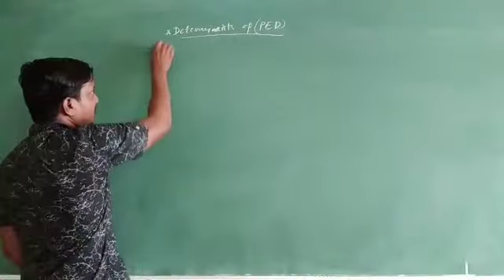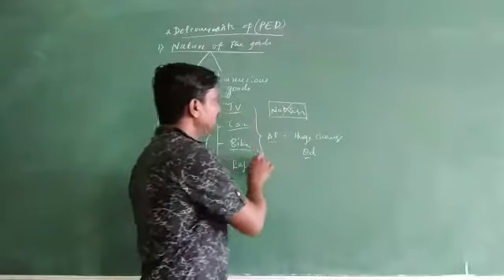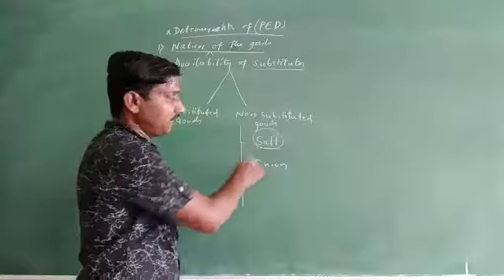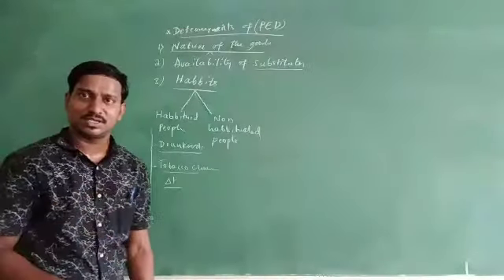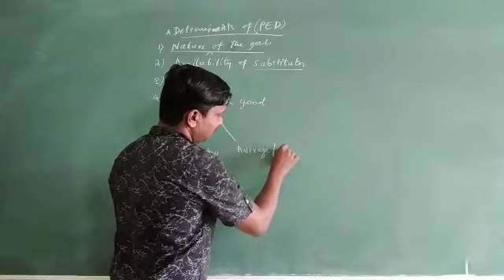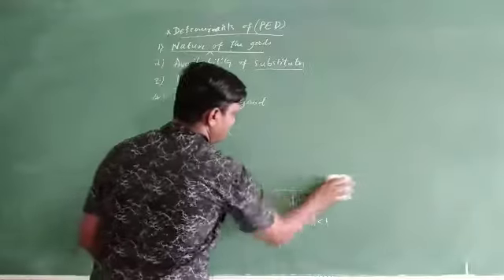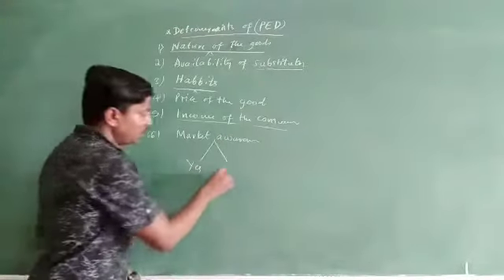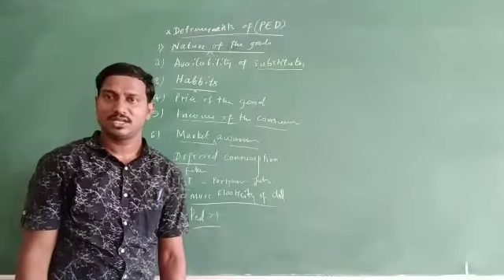Determinants of Price Elasticity of Demand//Basavaraj S//History tutor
In this video I have explained completely about Determinants of price elasticity of demand -Economics will help you in the Puc, all university degree students, karnataka competative exams and central compitative exams. so please watch video completely.